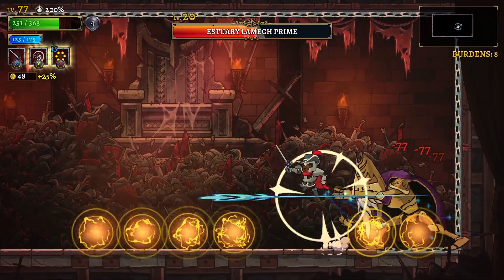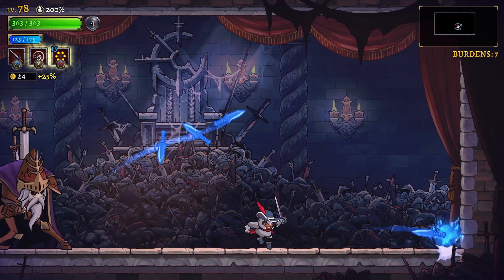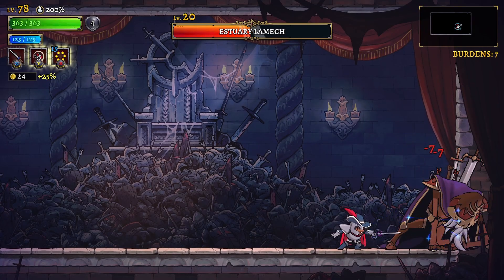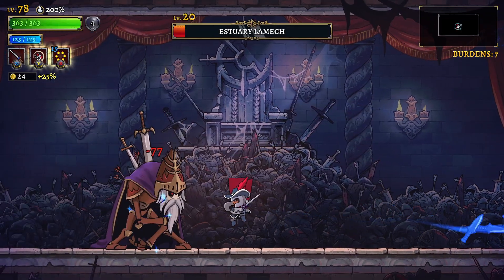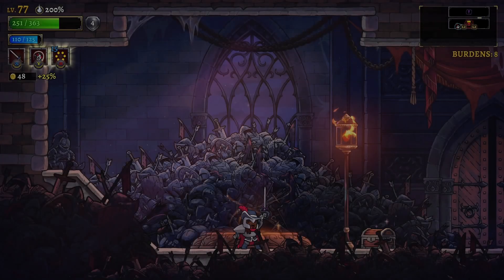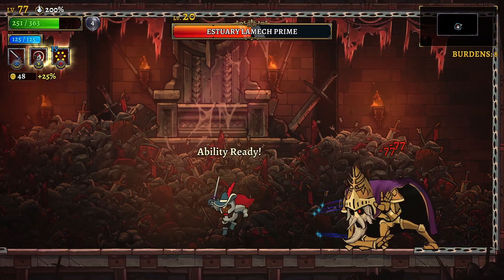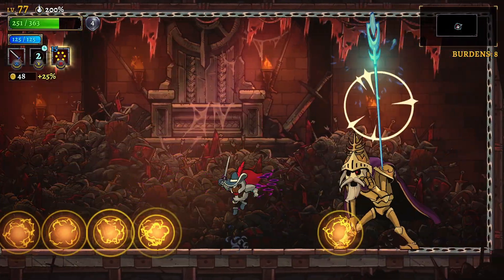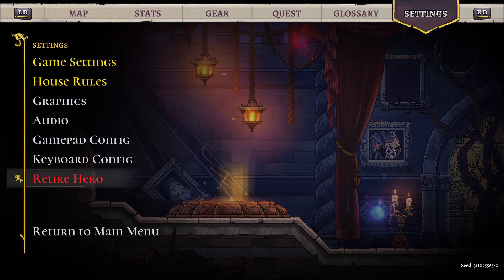How to beat Lamech (and prime) Hitless